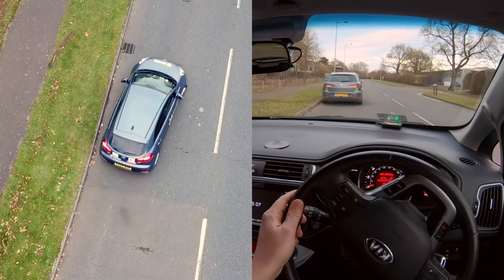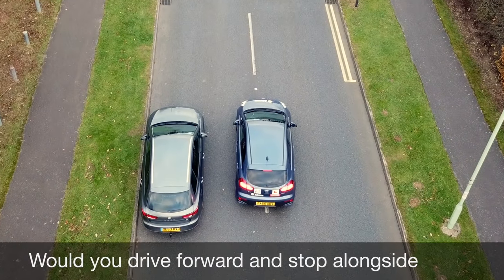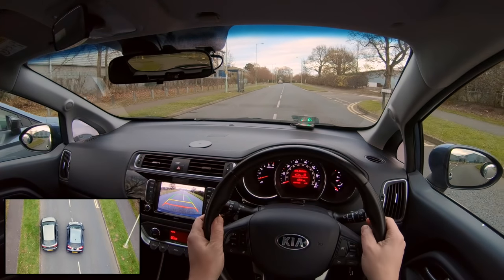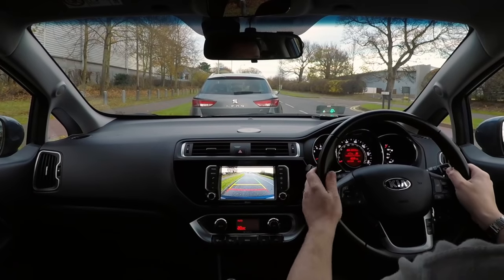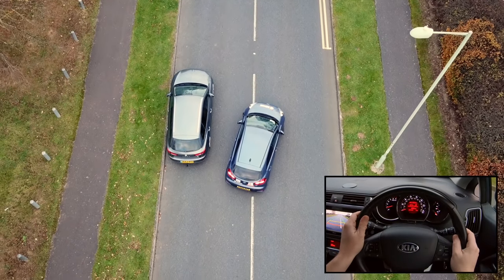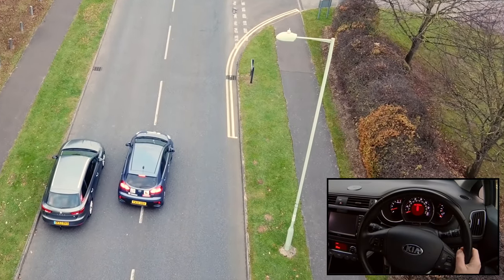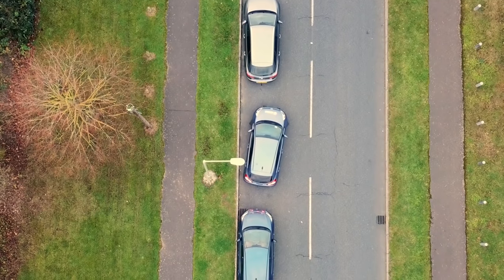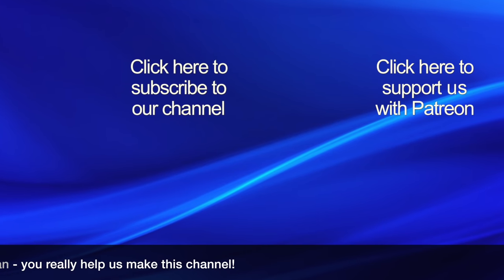Reverse Parallel Parking | 2024 UK Driving Test Manoeuvres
Reverse parallel parking is a really useful skill for any driver, as it will often be needed in urban areas. In addition, the U.K. Driving Test includes the option of the Reverse Parallel Parking Manoeuvre, so it’s worth taking the time to perfect our technique. In this video, we’ll show an overview of the manoeuvre from outside the car, a more detailed view from inside the car, and a few extra tips to help while you’re learning.

The method used in this video is optimised for use in the UK Driving Test, where a generous space is allowed and there is no car behind us. If you would like to see how we parallel park in the tighter spaces found in the high street, we have made this separate video: Real-Life Parallel Parking

Video chapters:
* 0:00  Introduction
* 0:58  Overview of the manoeuvre
* 1:49  Detailed view of the manoeuvre
* 3:00  When to steer right
* 3:50  How to adjust the steering
* 4:46  Restarting the manoeuvre
* 5:41  Parking between cars
* 6:26  Summary

EQUIPMENT:
Car: 2015 Kia Rio 3
Camera: DJI Mavic Pro, GoPro Hero 6 & 5
Computer: Apple Mac Mini 4.1
Software: iMovie